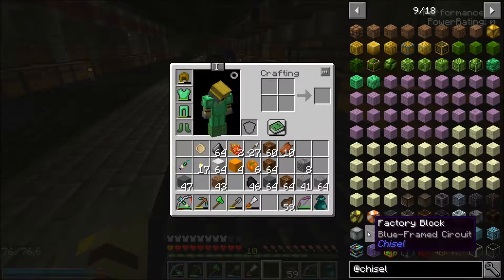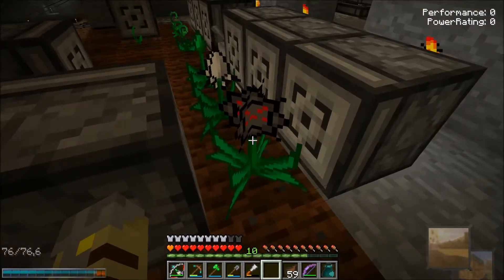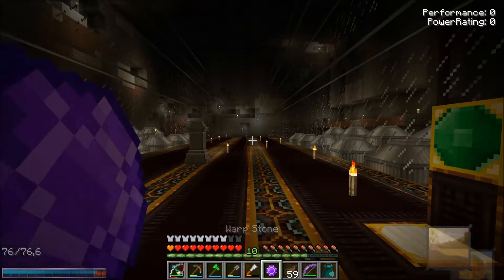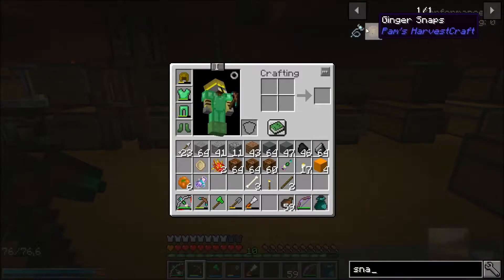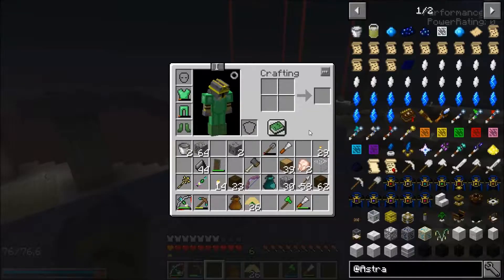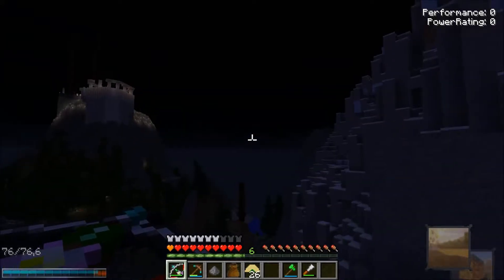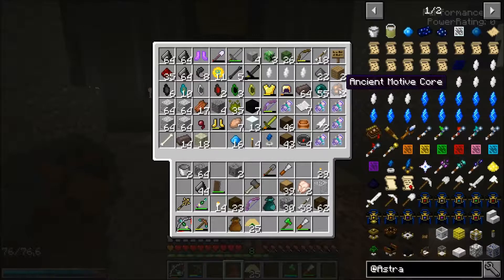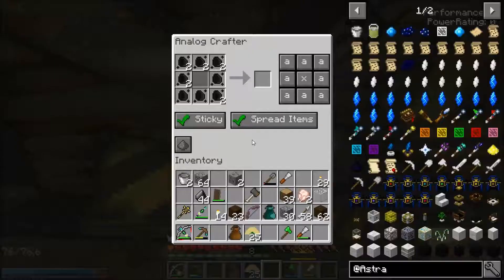Dwarfcraft Episode 115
After ages and ages, we're back!  Uploads might still be sporadic, but they'll start happening again.

This episode... Honestly, it's been long enough ago for most of it that I can't really remember much.  But the second half is more recent.